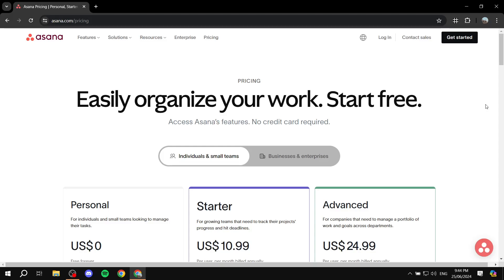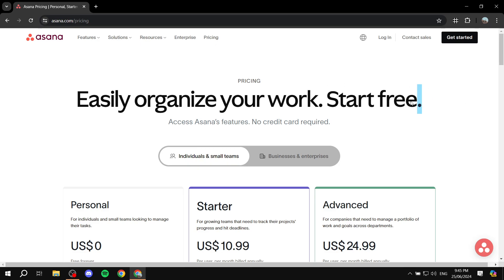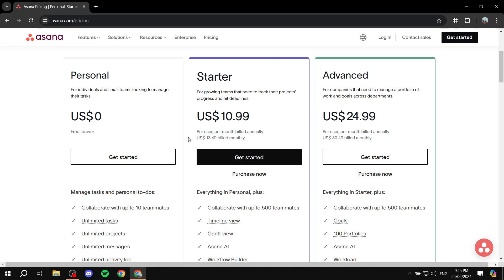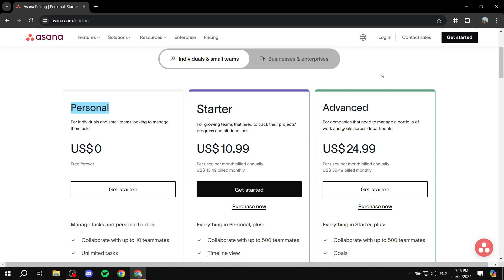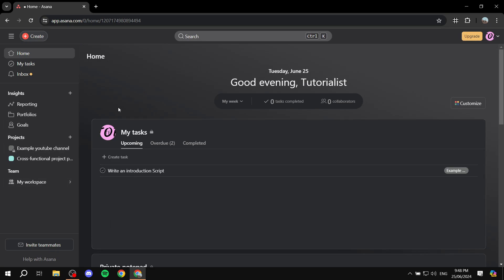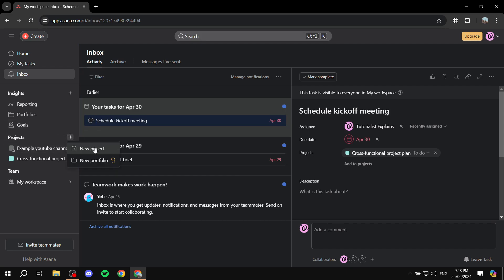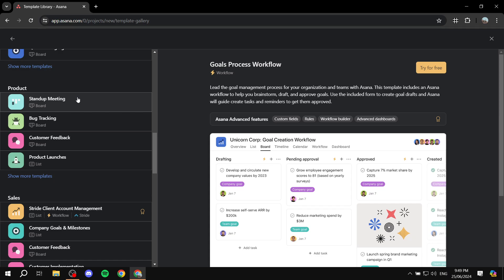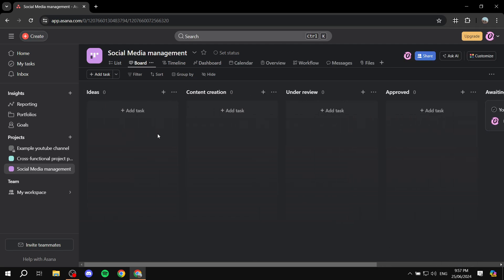How to Use Asana for Social Media Management | Step by Step Tutorial 2025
If you are looking for a video about How to Use Asana for Social Media Management, here it is!